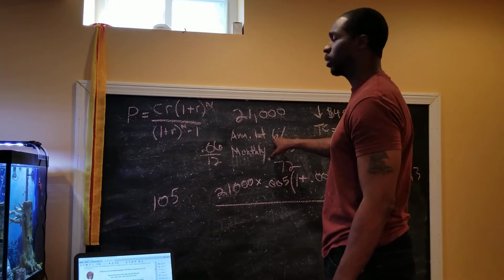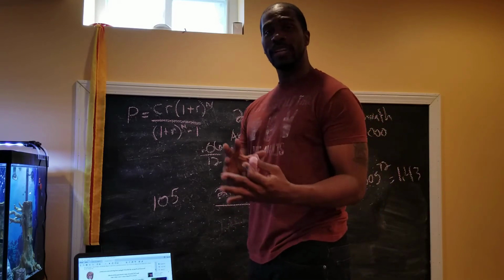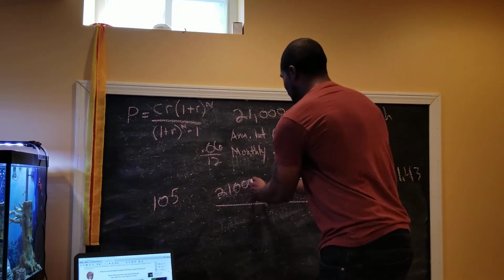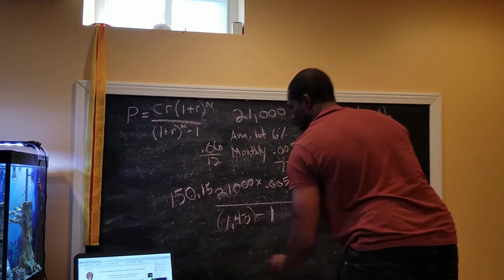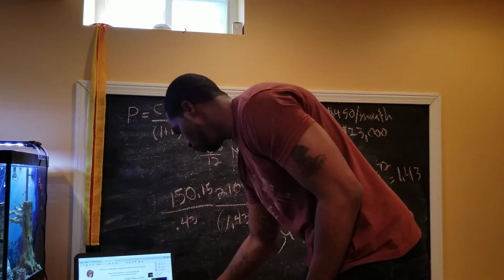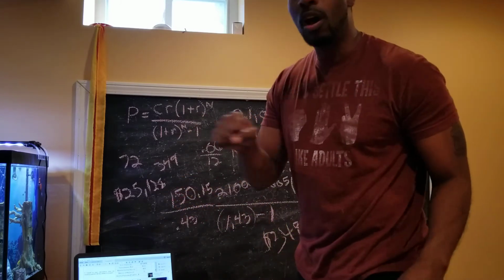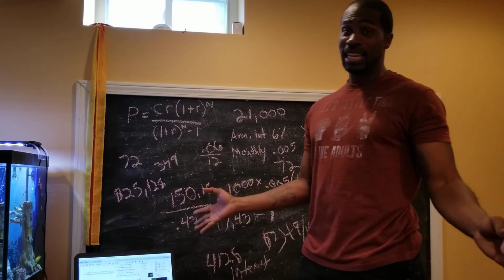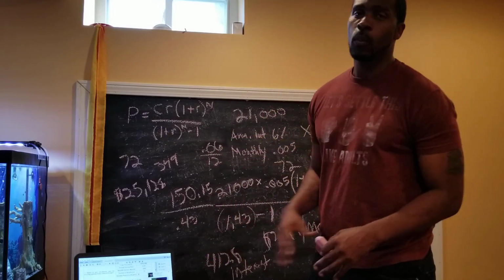Monthly Pmt 101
Learning how to figure out monthly payments for a car via a math project